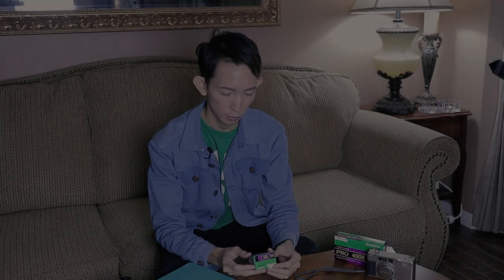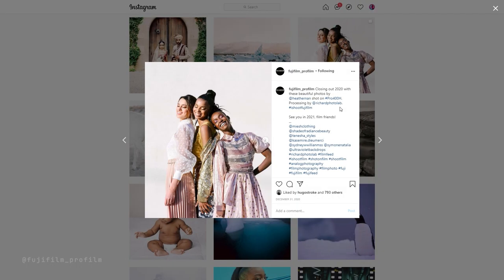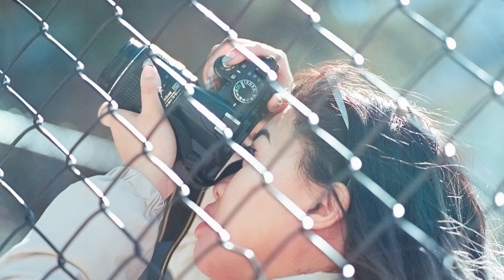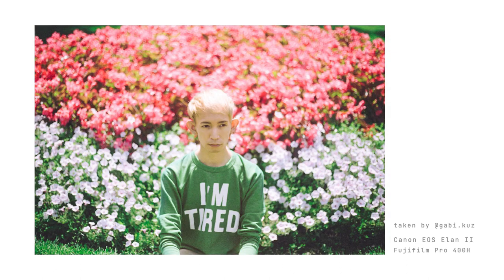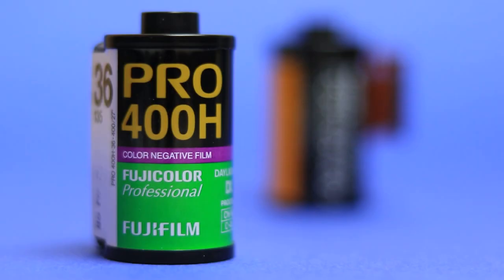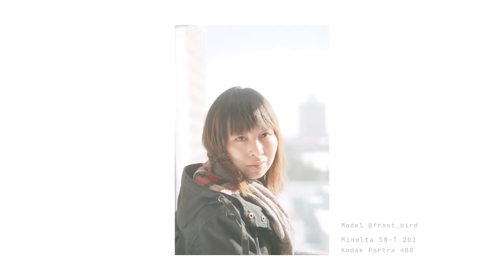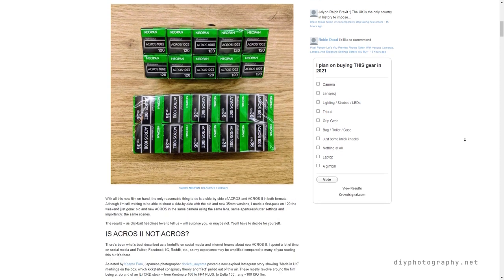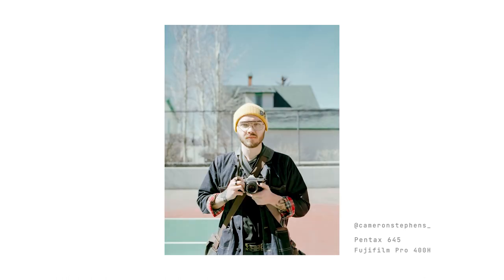Fujifilm Pro 400H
In this video, I took some time to reminisce about my experience with shooting Fujifilm Pro 400H. It's one of my favourite film stocks and I am really sad that Fujifilm decided to discontinue it :(

I'm still hoping they'll bring it back as a new version though!

Do you like Pro 400H?

▽ Materials
Kodak Portra 160, 400, 800

Pentax 645
Canon EOS 3
Minolta SRT 202
Fuji GW690 II

▽ Chapters
00:00 Start
00:35 Sample Photos
00:54 About Fujifilm Pro 400H
02:10 Film Characteristics
02:20 First Impressions
03:08 Portraits
04:06 Comparison to Kodak Portra 400
05:27 Hope?
06:30 Good-bye
06:45 Some more photos
07:24 Ending thoughts
08:05 Bonus Cat